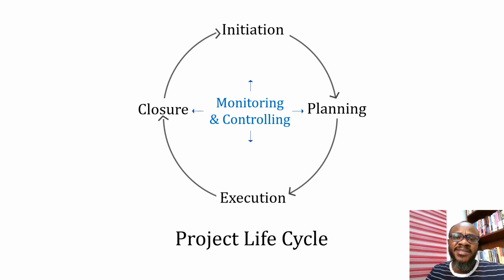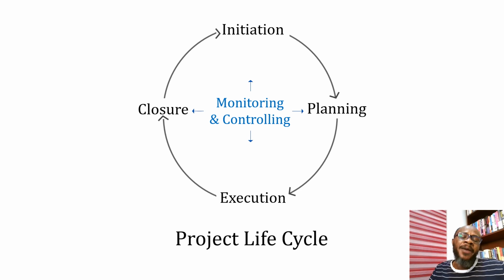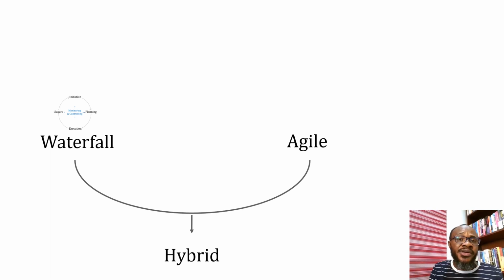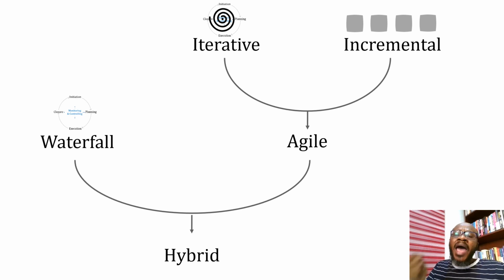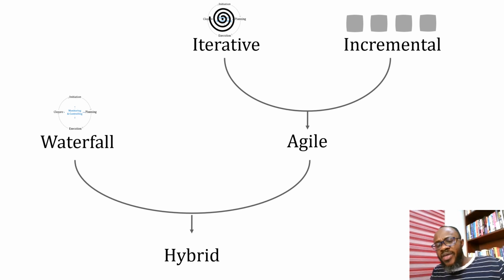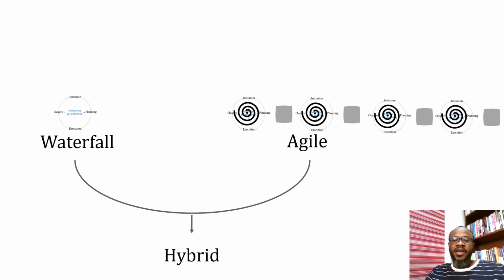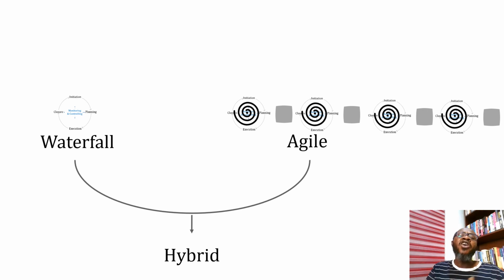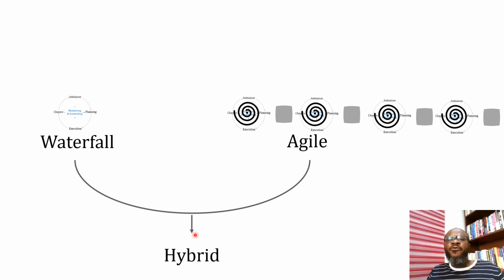Agile 2 - Understanding Project Management Methodologies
Waterfall - Defined Process - Delivers at the end.
Iterative - Empirical Process - Delivers at the end.
Incremental - Incremental Delivery/Releases by Installments.
Agile - Empirical Process - Incremental Delivery/Releases by Installments.
Hybrid - Defined/Empirical - Incremental Delivery/Delivers at the end.

PSM, CSM, PMP,  ACP